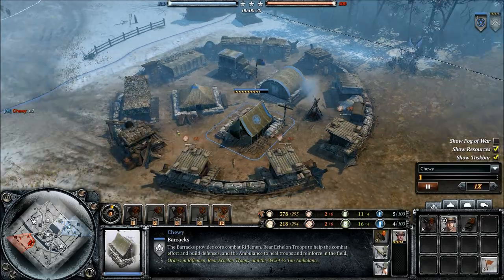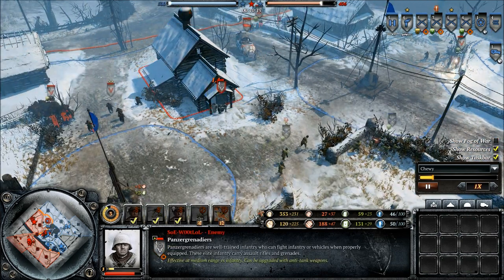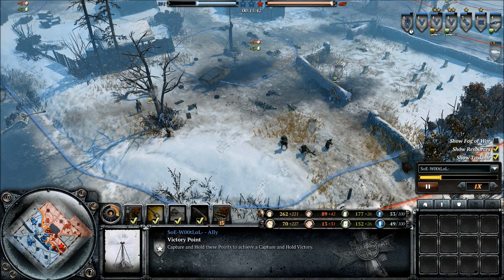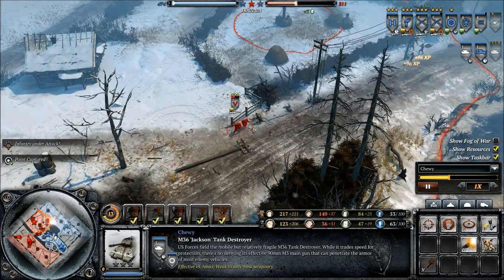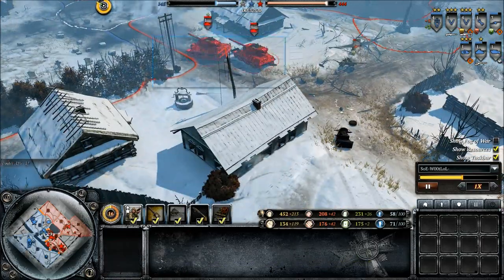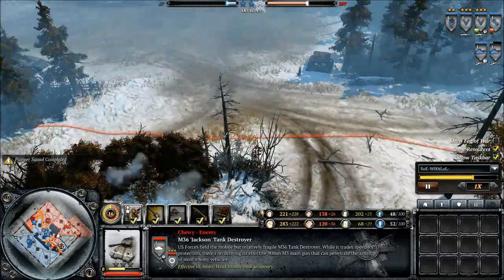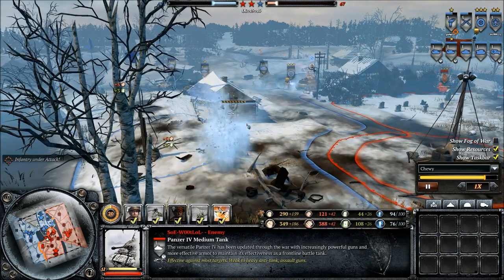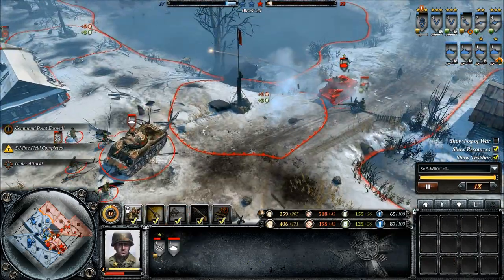[CoH2][1v1] Propagandacast #430 [WM]Wootlol vs [US]Chewy